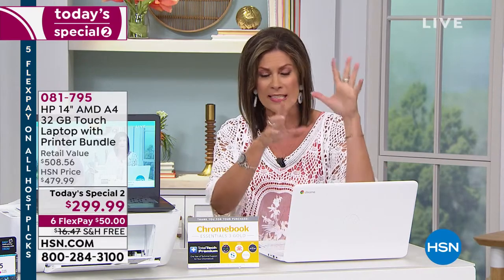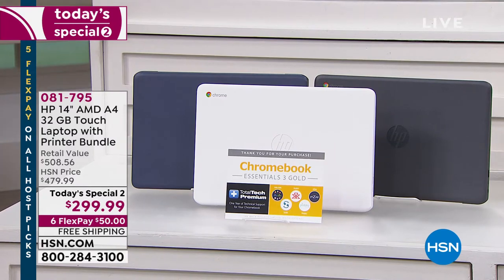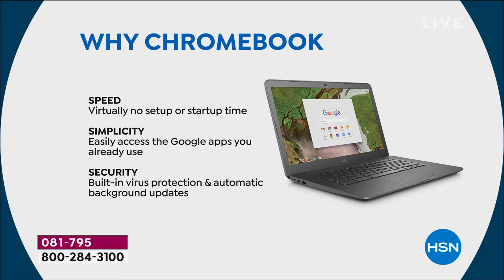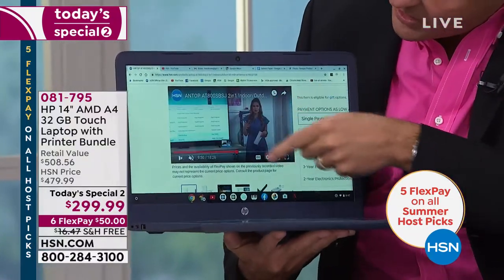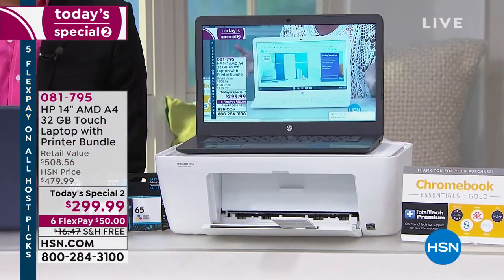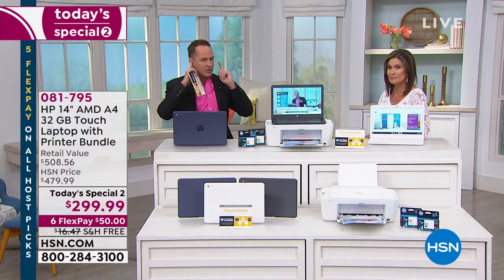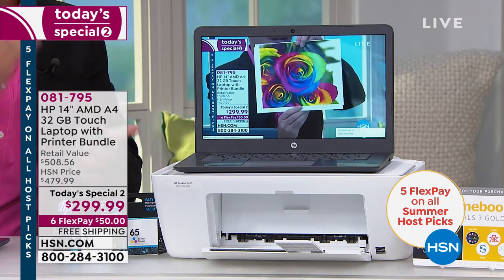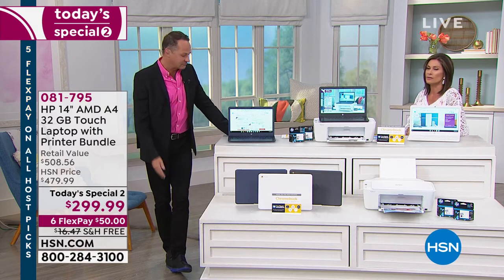HP Chromebook 14" AMD A4 32GB Touchscreen Laptop with Pr...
HP Chromebook 14" AMD A4 32GB Touchscreen Laptop with Printer Bundle
This  Chromebook provides a seamless Chrome experience and easy access to Android apps via Google Play. Enjoy all the power you need thanks to the latest AMD processor. And with the allinone printer, easily print from your mobile device.

    AC adapter and power cord
    Setup instructions

Bundled Goodies

    HP DeskJet 2655 allinone printer (with power cord, USBtoUSBB cable, HP 65 black setup ink cartridge, HP 65 tricolor setup ink cartridge, setup guide and instruction manual)
    Chromebook Essentials 3 Gold voucher